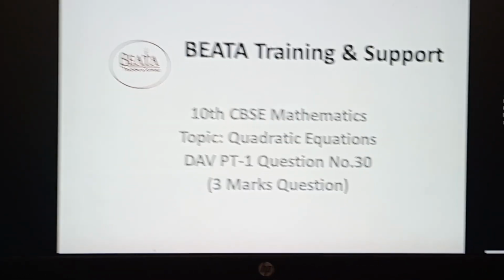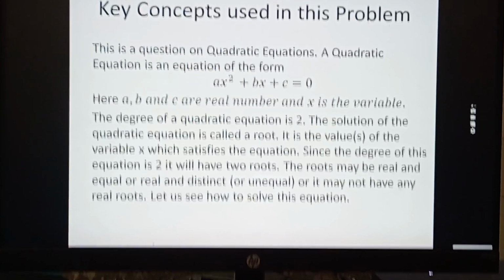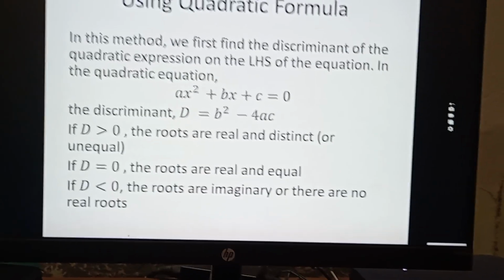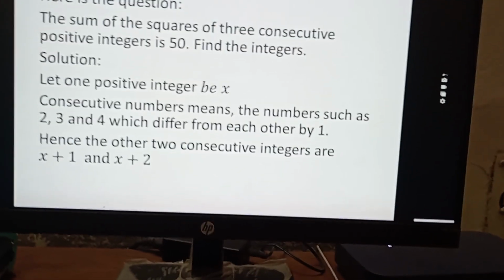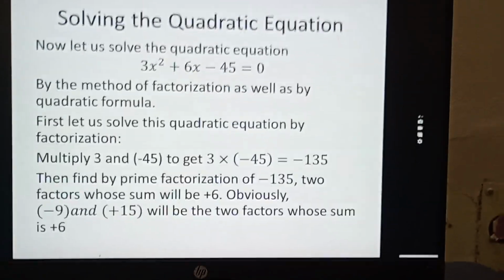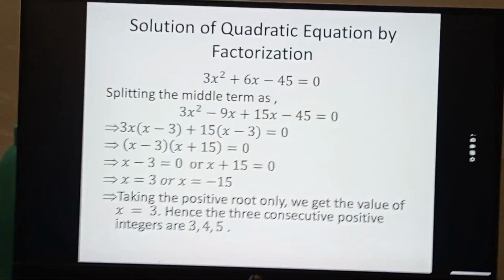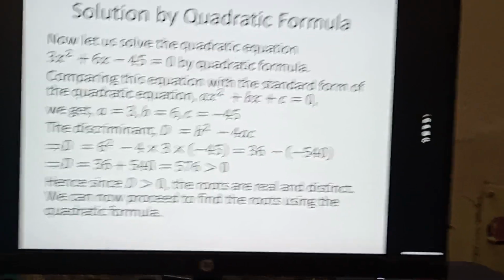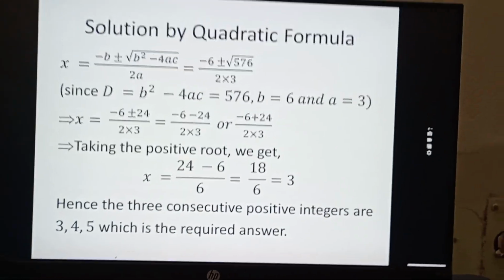Solution of Quadratic Equation Word Problem 10th CBSE Mathematics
Concept of Solution of Quadratic Equations